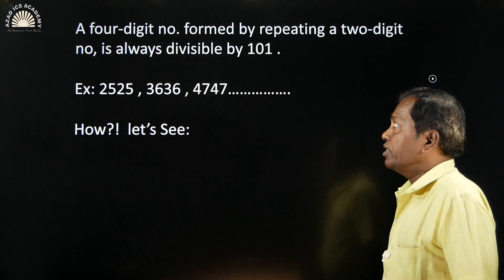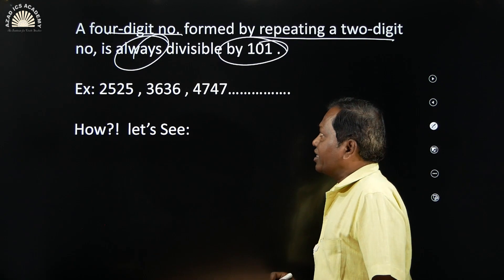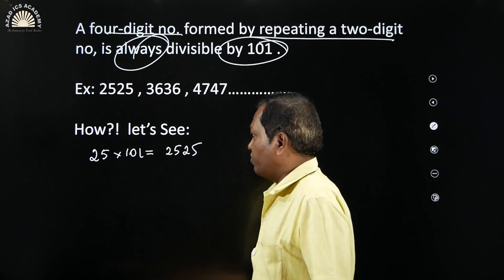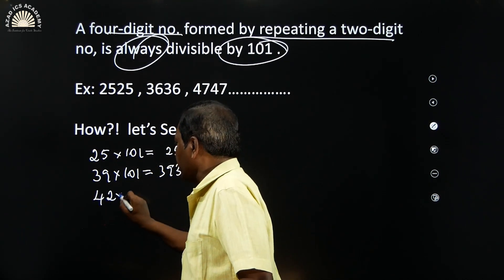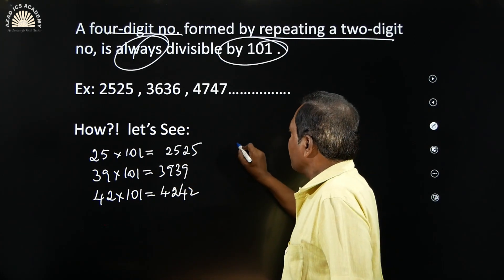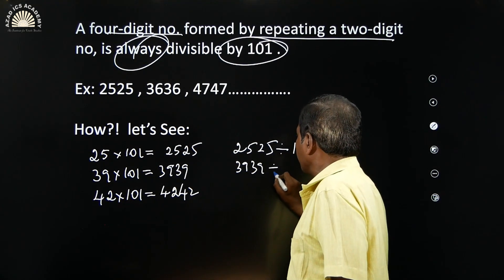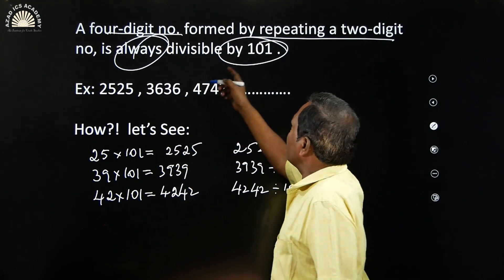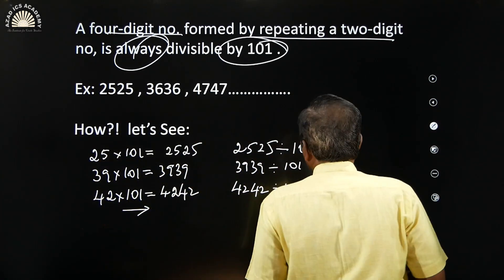IAS : CSAT CLASS -05